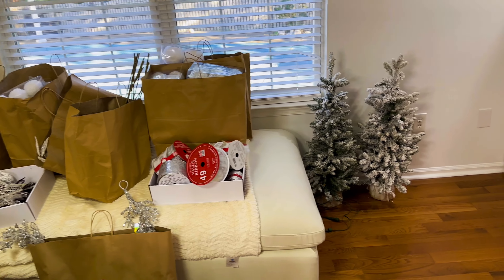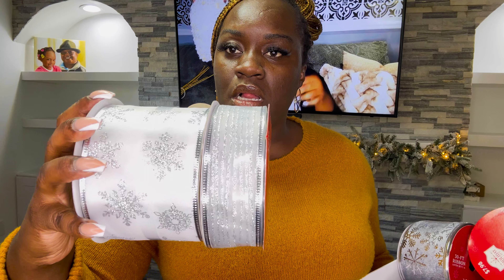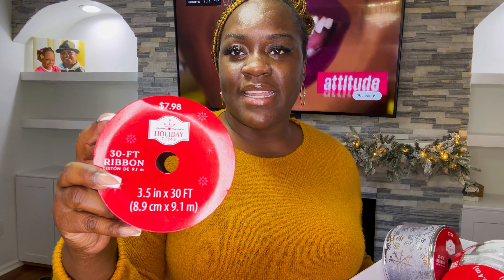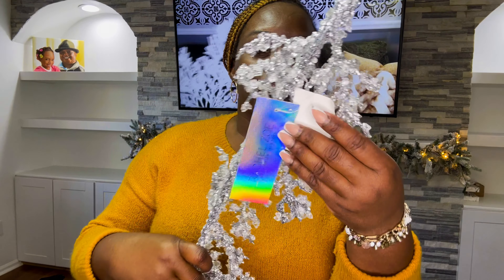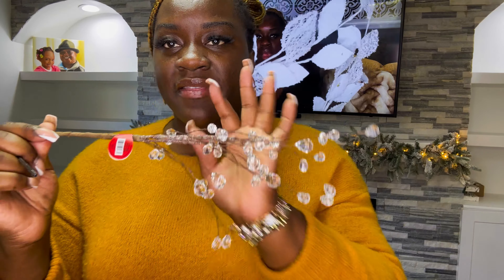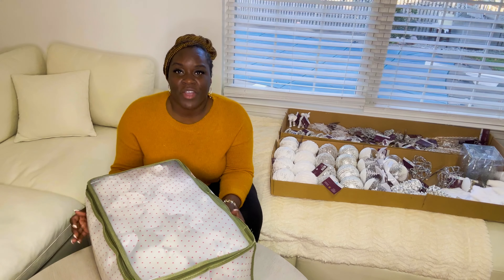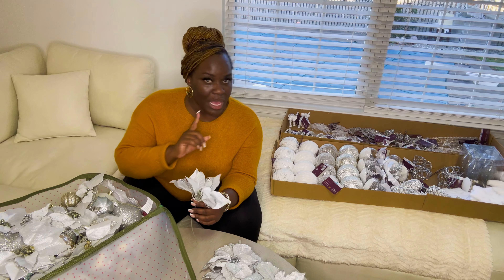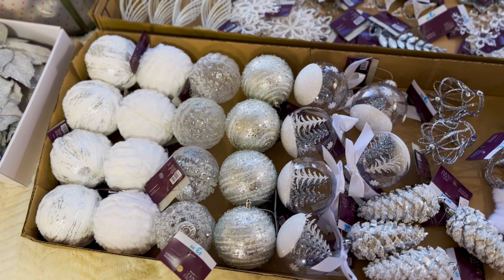CHRISTMAS DECORATING PREP 1 🎄Lets Get Ready For Christmas! How I prep my christmas tree decorations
CHRISTMAS DECORATING PREP 🎄 Lets Get Ready For Christmas!
Hi Johnson family! I am so excited to finally be gearing up for Christmas Decorating today!  I am sharing my home decor organization and all my tips to make decorating for christmas or any holiday easy!!

I am grateful to you all!